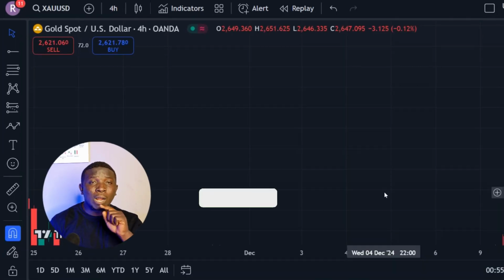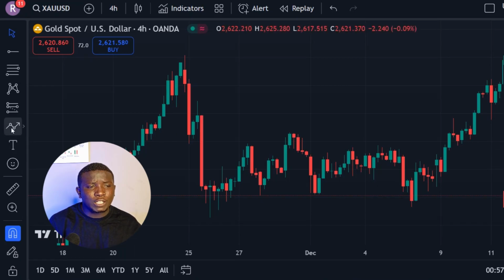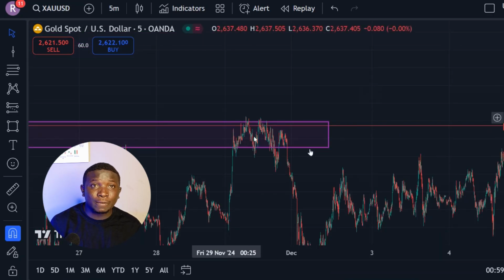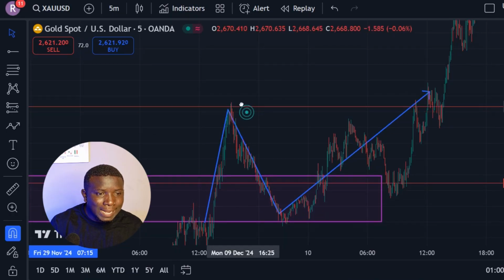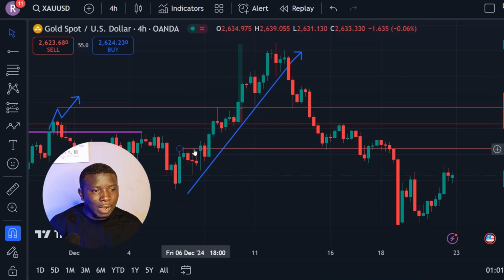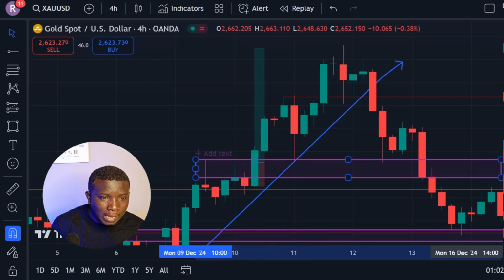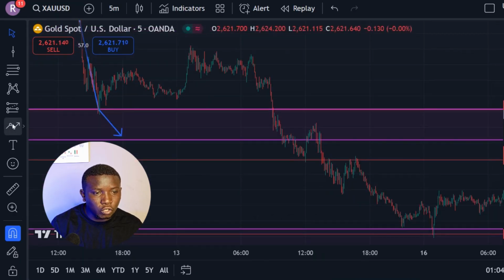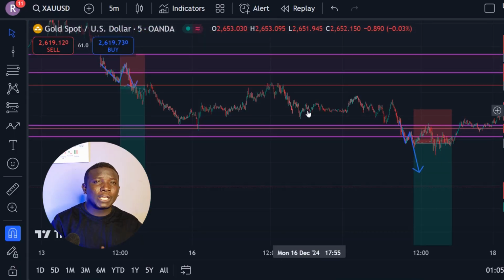The Only Trading Strategy You Need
The Only Trading Strategy You Need in 2025 🌟

Looking for a reliable and effective trading strategy to dominate the markets in 2025? 🚀 Whether you're trading forex, stocks, or crypto, this proven approach simplifies your trading journey and maximizes your profits. 🤑

🎯 In this video, you'll learn:
✔️ The core principles of this strategy
✔️ How to apply it to forex, stocks, and crypto
✔️ Why it works in any market condition
✔️ Simple steps to start using it today

This strategy focuses on price action, market structure, and supply & demand zones—a powerful combination for consistent success. 💡

💬 Got questions or want to share your experience? Drop them in the comments below. Let’s grow together!